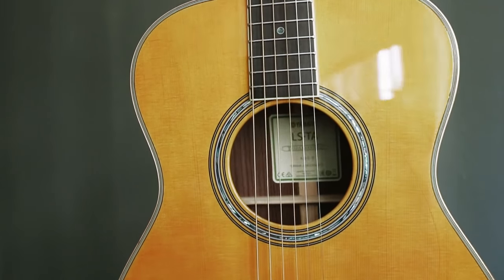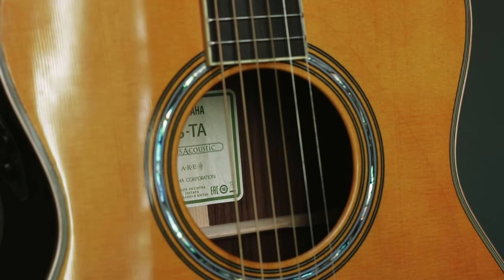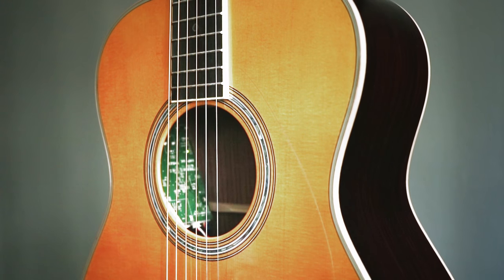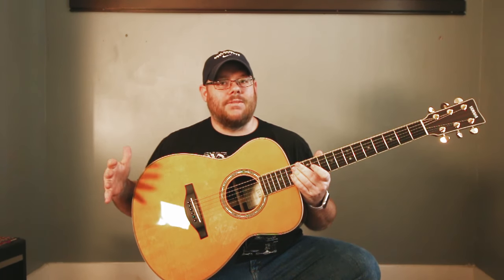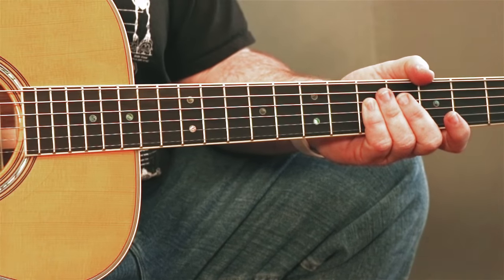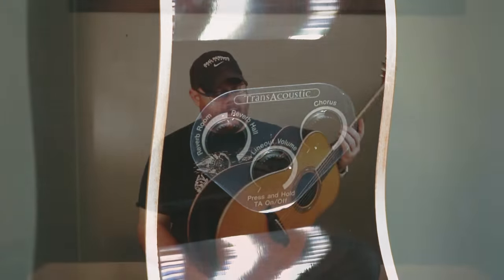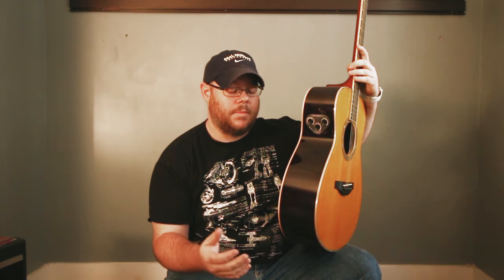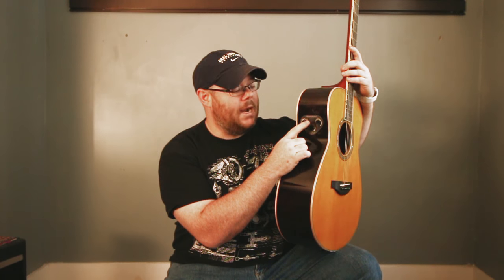Yamaha TransAcoustic LS-TA Guitar Demo & Review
The highly anticipated Yamaha TransAcoustic Guitar is finally here! Applying the same actuator technology created for the TransAcoustic Piano, the expressive power in your playing won't need any external effects units to fill the room. Our very own Chris McKee with the demonstration.
**Hard bag included, not case.

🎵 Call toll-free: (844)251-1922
🎶 Connect: @alamomusic